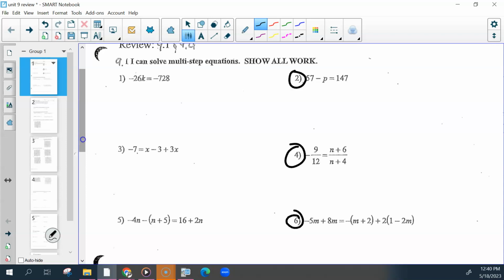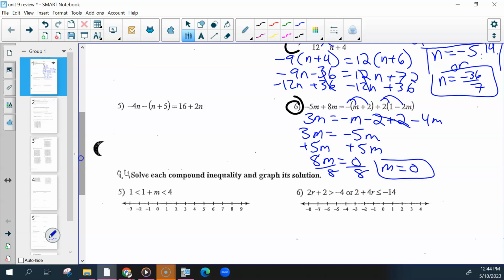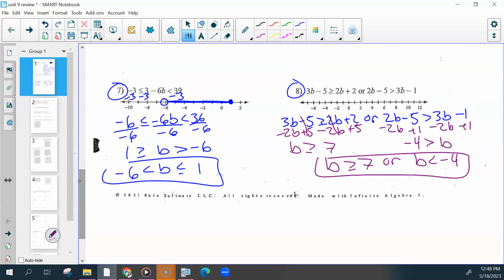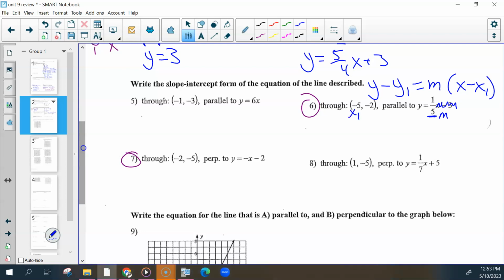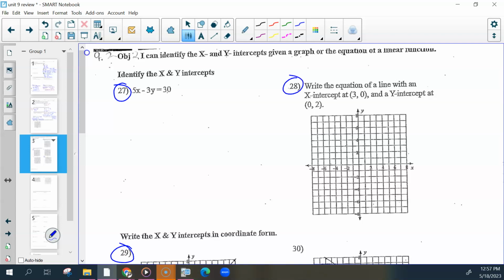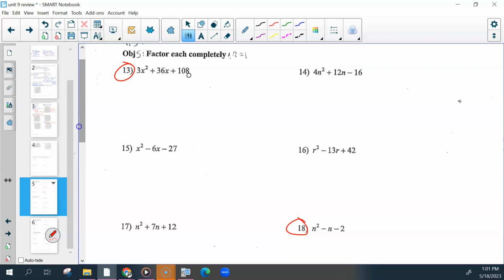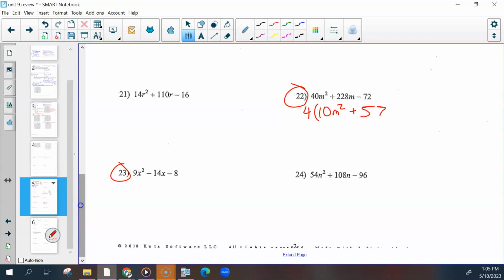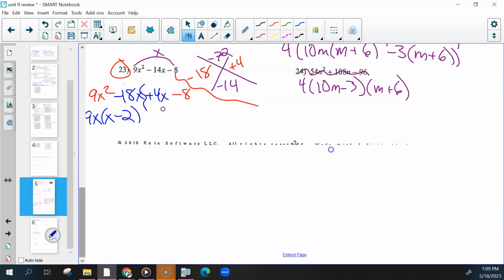AFDA 7th 5-18